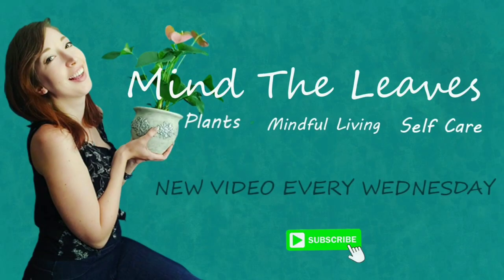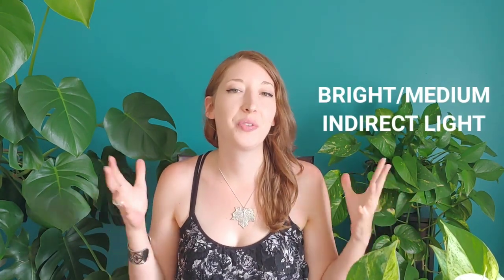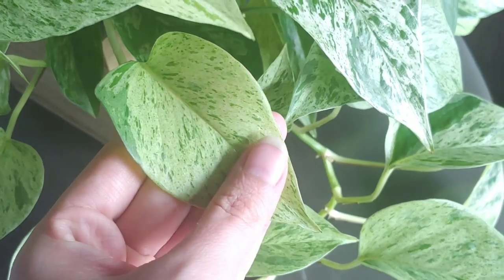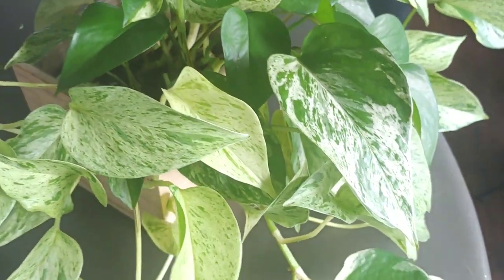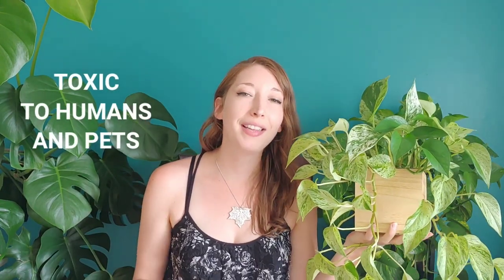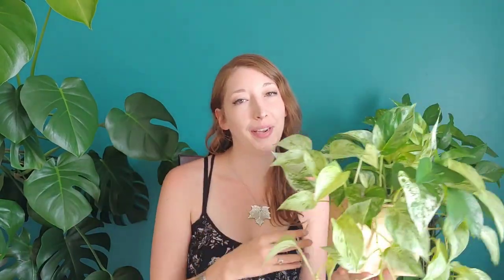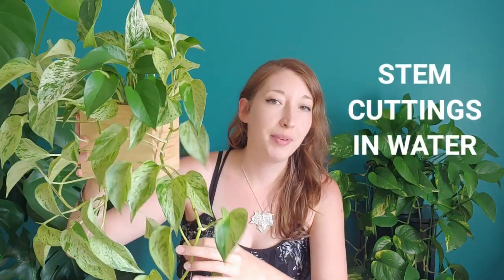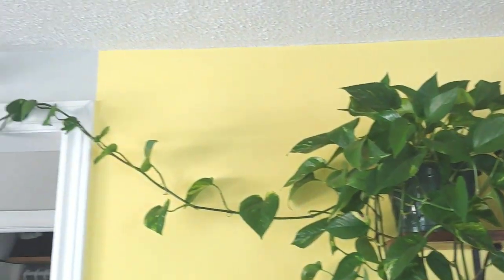POTHOS PLANT CARE TIPS! How to care for Pothos / Epipremnum indoors!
Learn how to take care of a Pothos plant in your home! Pothos (Epipremnum) make amazing houseplants, they are beautiful and easy to care for!

TIME STAMPS
SUN - 0:19
WATER - 3:10
SOIL - 4:04
FERTILIZER - 4:14
PESTS - 4:25
TOXICITY - 4:40
PROPAGATION - 4: 53

SUN
-Bright or medium indirect light is ideal.
-Can handle low light.
*Highly variegated plants can’t handle low light (will lose variegation) -medium light is often best for these plants.

WATER
-Soak plant once soil is dry
-slightly drooping leaves indicate plant needs water
-Tap water is fine

SOIL
-Well draining mix

FERTILIZER
-Not needed
-Can give boost in spring

PESTS
-Resists pests
-Mealy bug, spider mite, scale

TOXICITY
-Toxic to humans and pets
-Usually not fatal, but nausea and vomiting can occur if ingested.

PROPAGATION
-Easily done via stem cuttings in water